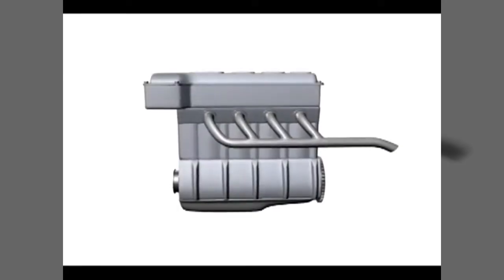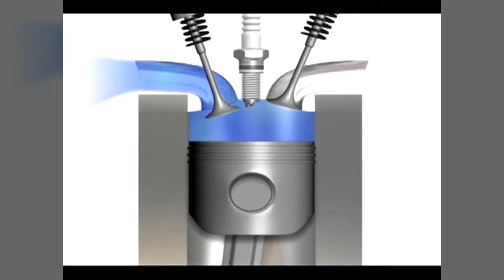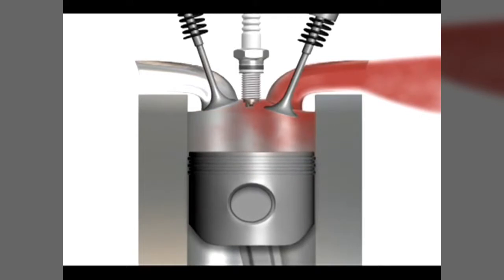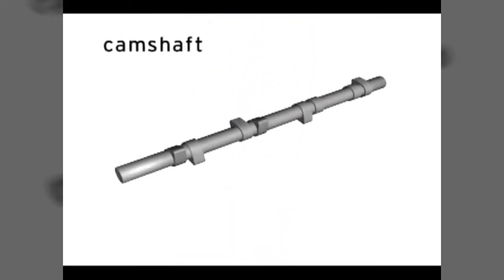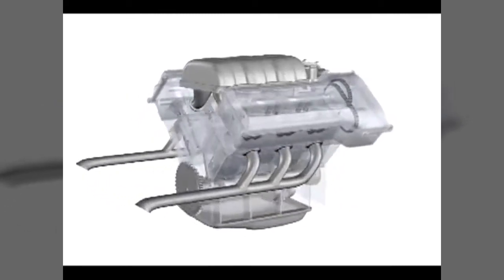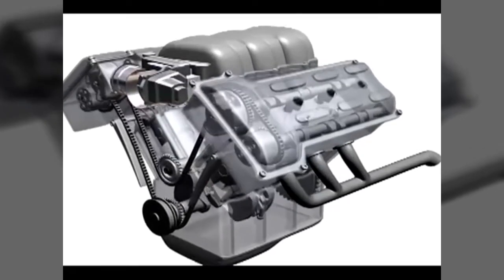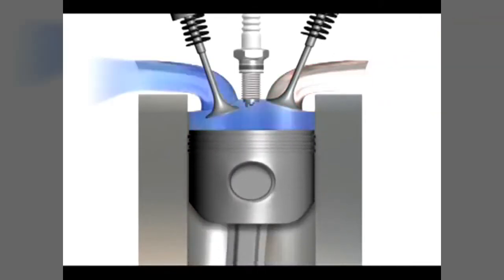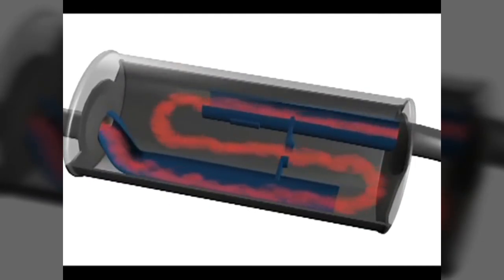HOW AN ENGINE WORKS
This video will show you how an combustion engine really works.